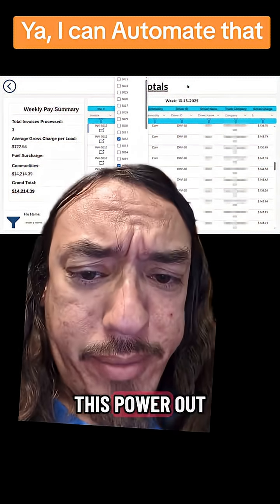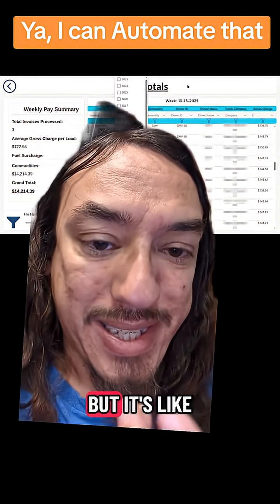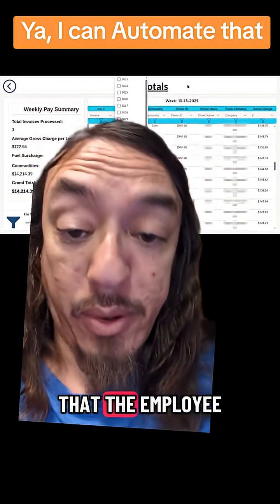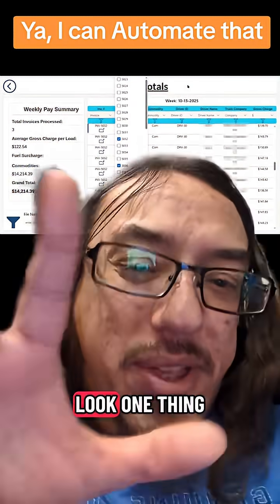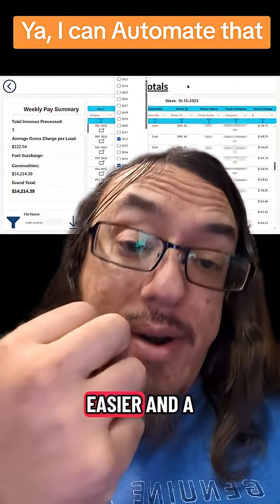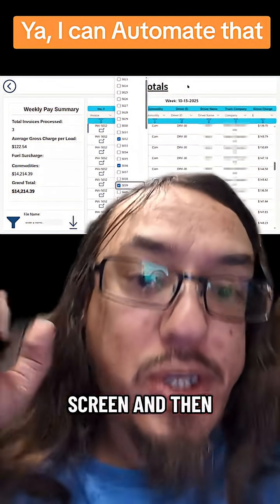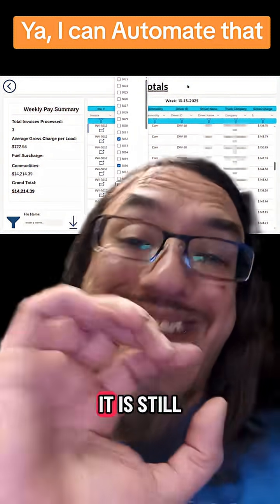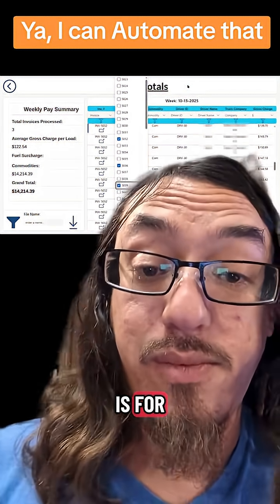Yes, I can automate that process, no, I cannot automate your job away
Before I created this app, this company's invoicing a payment process took a week.

Now it takes about two days.

This company has an "Improvement and Support" agreement with me. I continually code and make changes at their request.

The "Pay Totals" (calculating how much to pay their employees and such) takes about 2 hours with the app. After this improvement, that process will take about 15 minutes.

Please know, I CANNOT "code away your employees". But I sure can make their work a whole lot faster and easier.